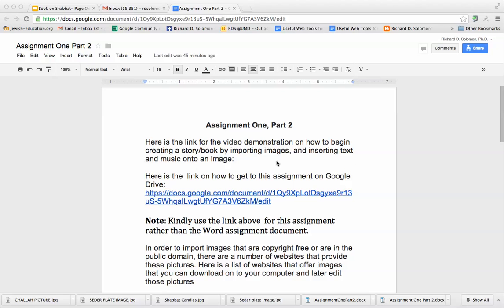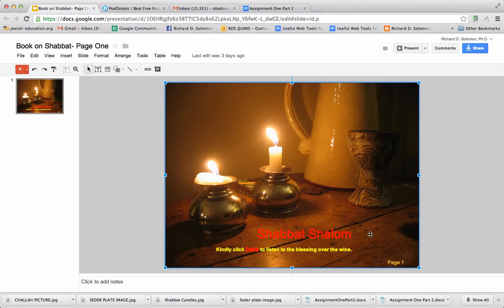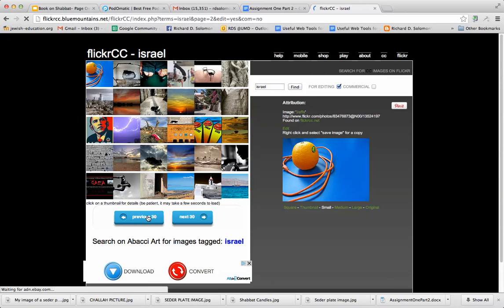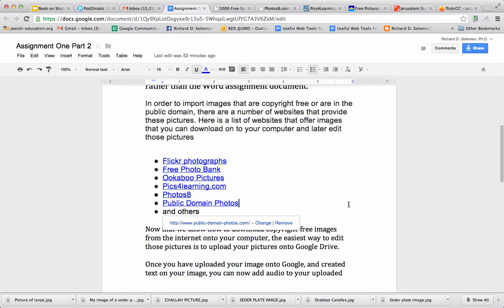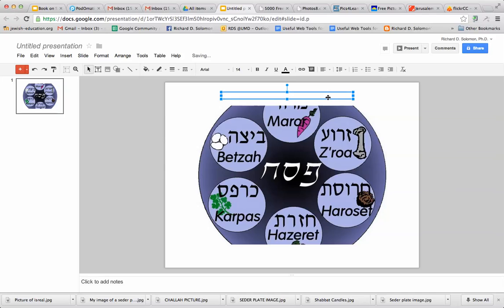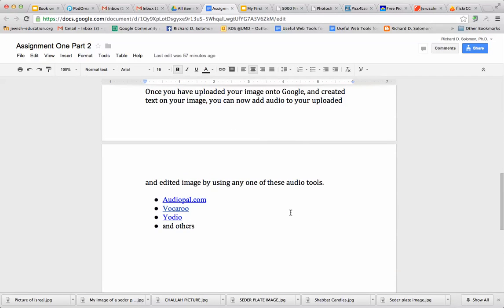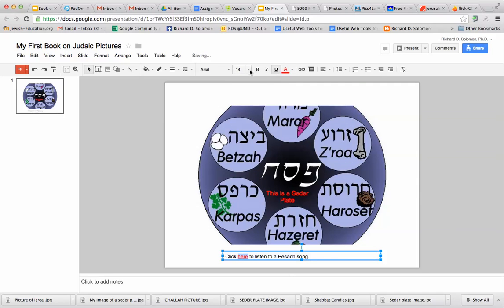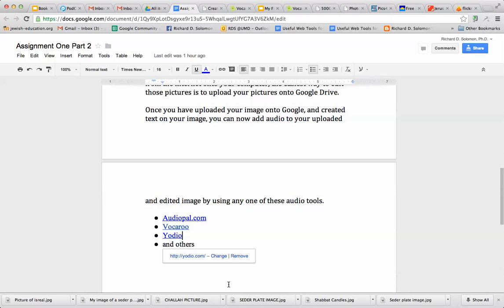Assignment 1 Part 2 Tutorial and Demonstration for Web Tools of the Month CoP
Richard D Solomon, PhD, Executive Director of Jewish-education.org. narrates and demonstrates a tutorial on how to (a) download public domain/copyright friendly pictures from the internet onto your computer, (b) upload those pictures onto Google Drive, (c) write text on those images, (d) and embed audio into those pictures. All of these skills can be taught to your students in your Judaic Studies classroom. For students in the early childhood grades they can choose from teacher pre-selected images, and still create text and audio for the pictures they had chosen.